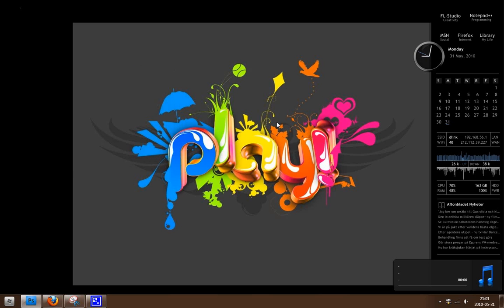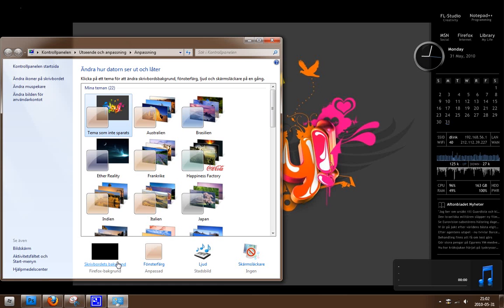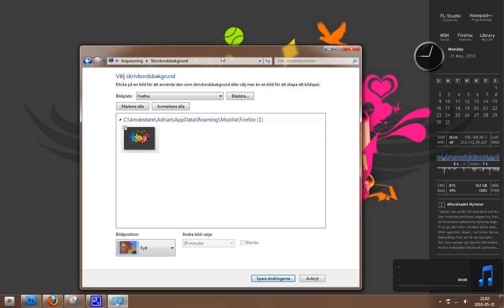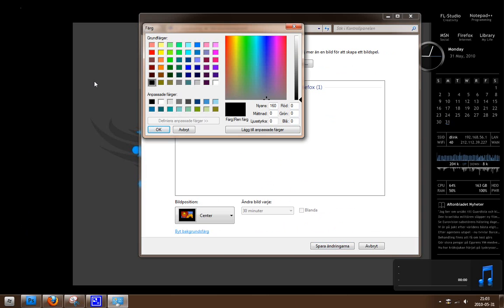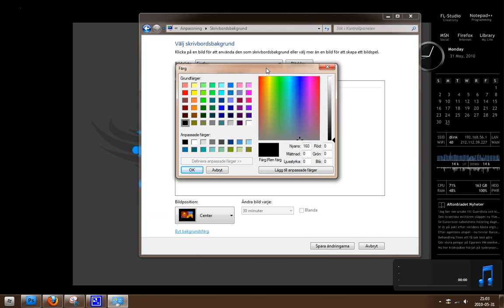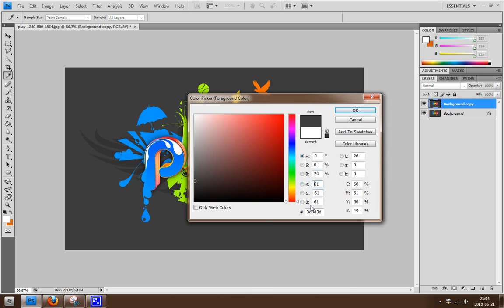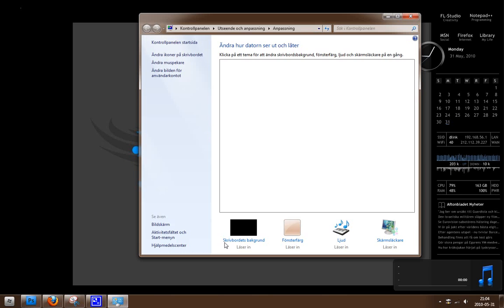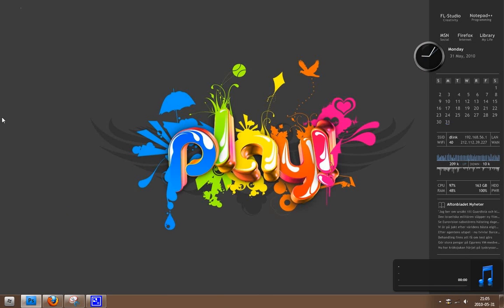Get a NICE BACKGROUND without worrying about RESOLUTION!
A quick little video that I wanted to make about how you could find out about what color code a picture have, I'm using photoshop to do that in this tutorial but if you know any free program to do that feel free to leave a comment or a pm!